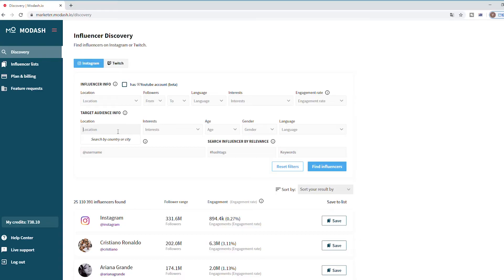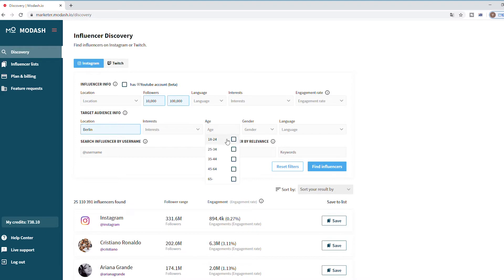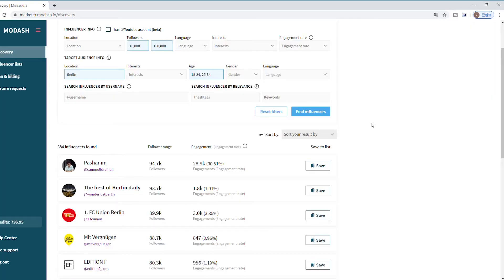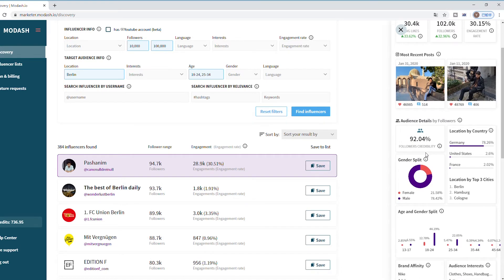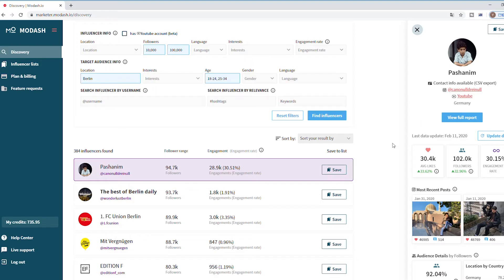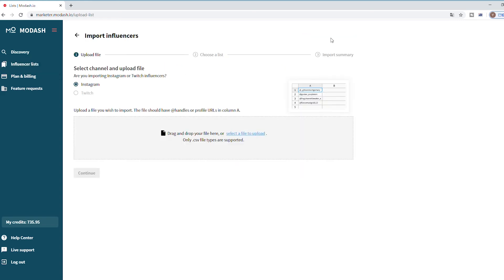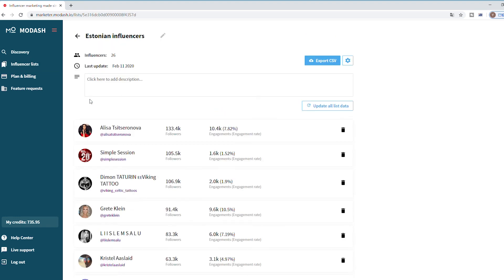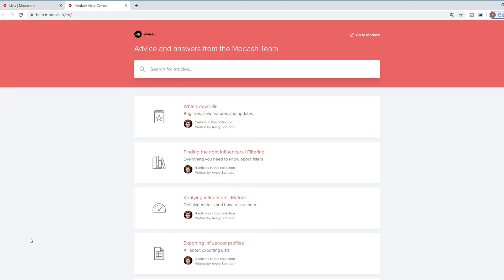Modash Demo | Find instagram influencers and Twitch streamers.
Modash is the best way to find instagram influencers and Twitch streamers that suit your brand. In this video, I give a quick tour of how it works and what Modash has to offer.

Some resources about influencer marketing and how to find instagram influencers:

How to create a powerful brand ambassador program? ⚒